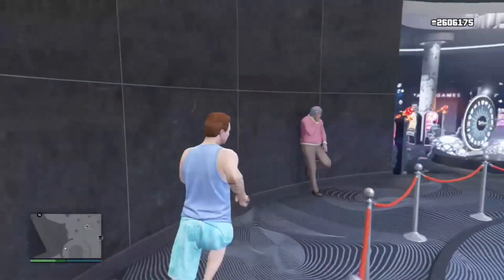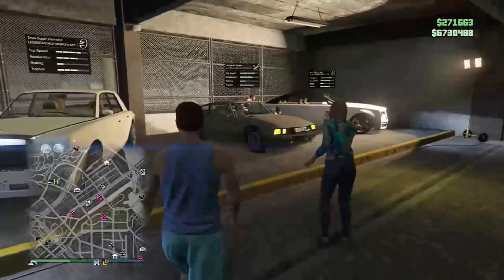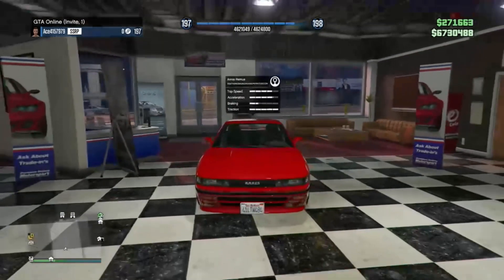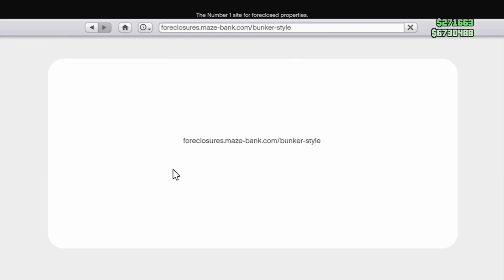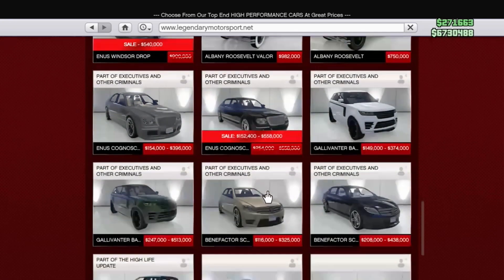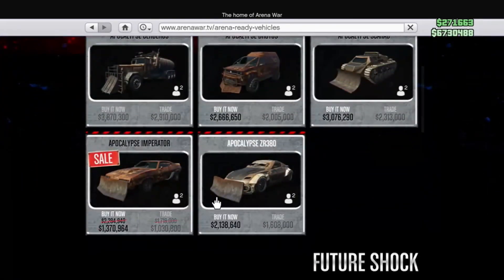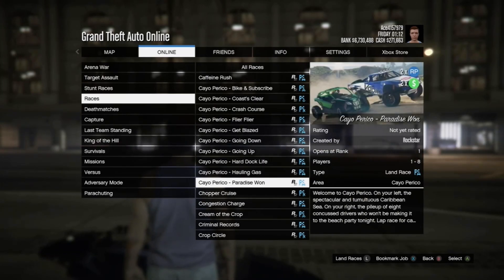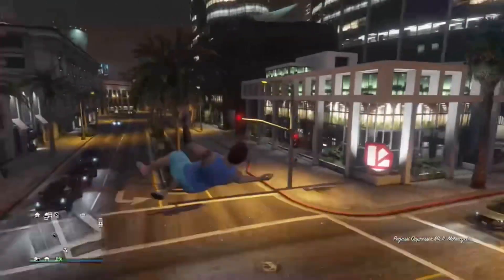GTA weekly update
Enjoy. I am live on twitch as this is being posted